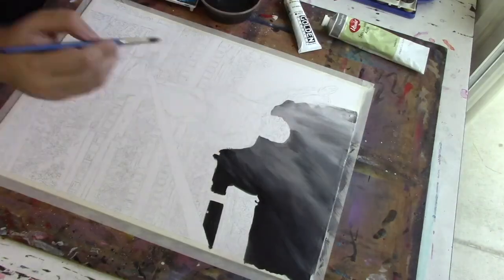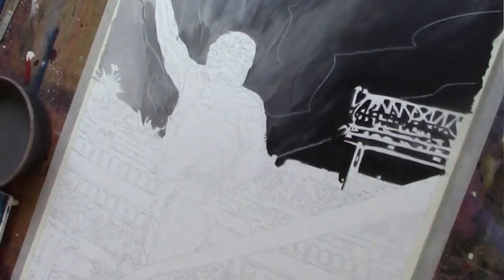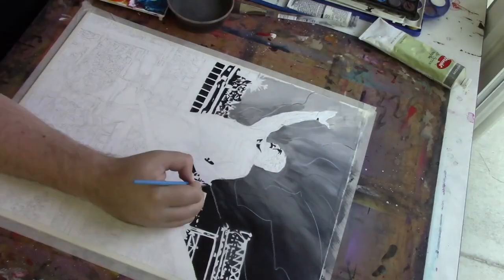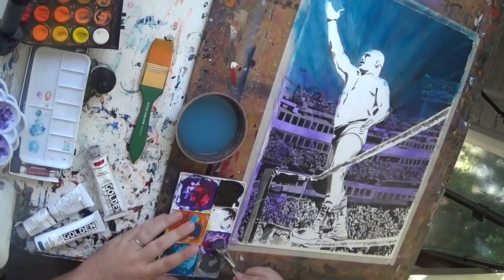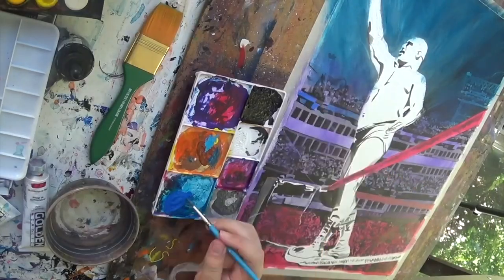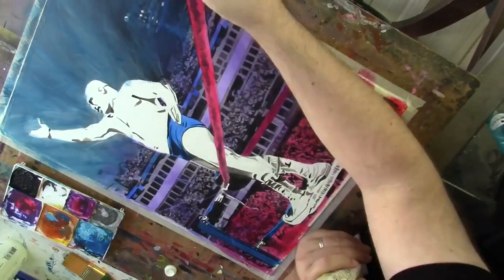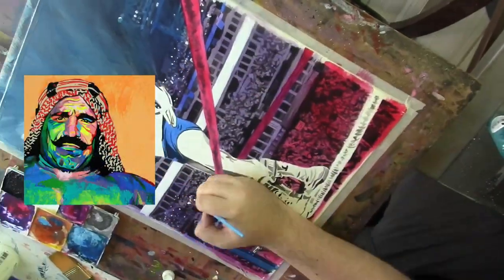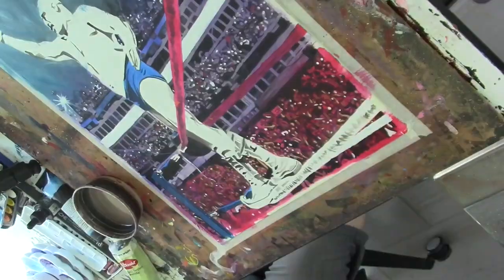The Legacy of The Iron Sheik: WWE Canvas 2 Canvas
Artist Rob Schamberger paints a moving portrait of the late WWE Hall of Famer, The Iron Sheik, while recalling some of his storied career in wrestling.
Stream WWE on Peacock in the U.S. and on WWE Network everywhere else